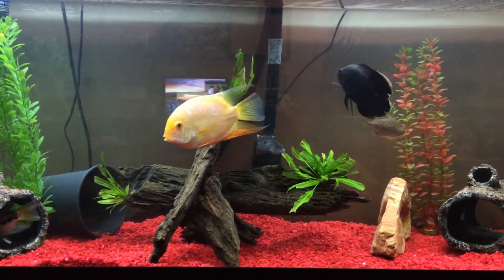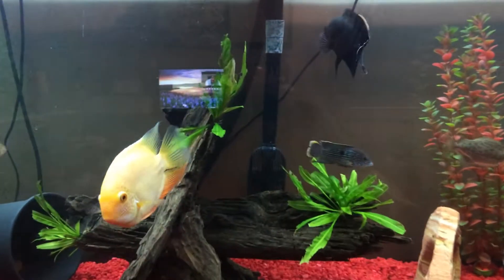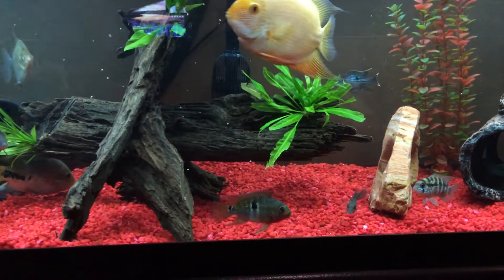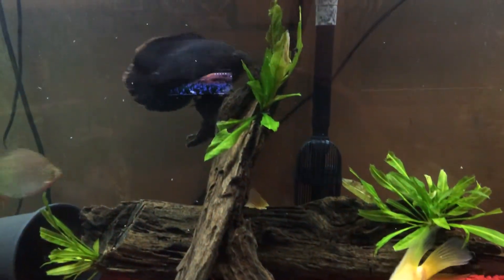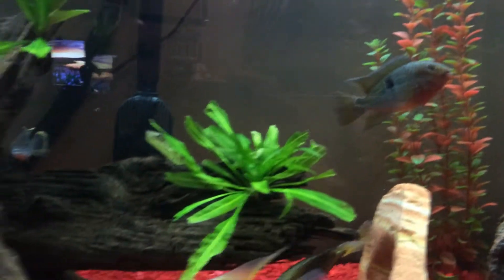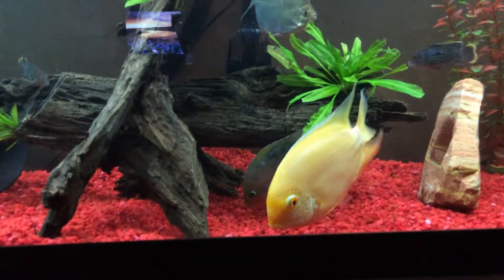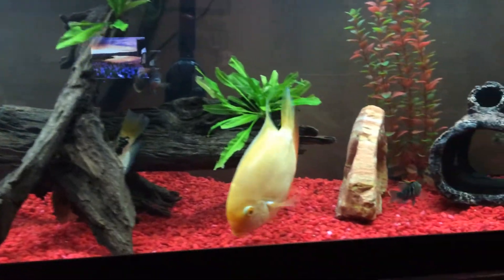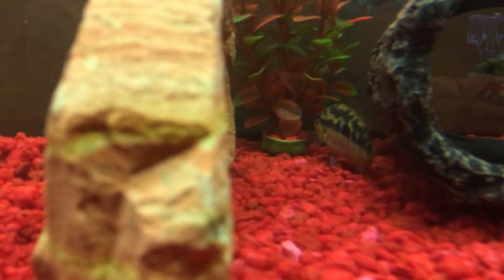Feeding time for the 120 gallon tank